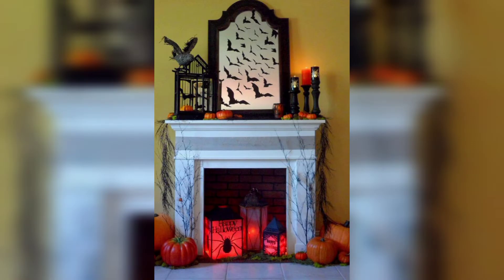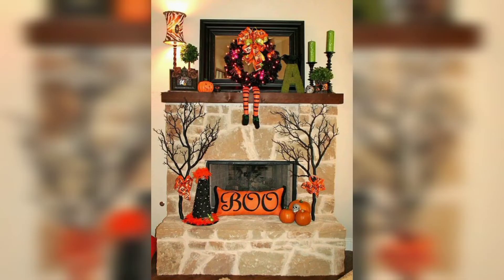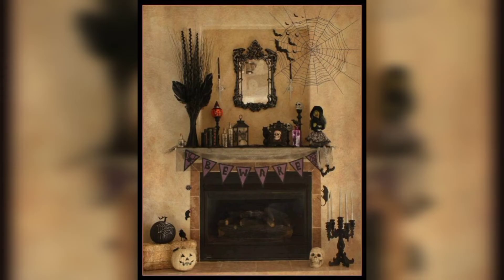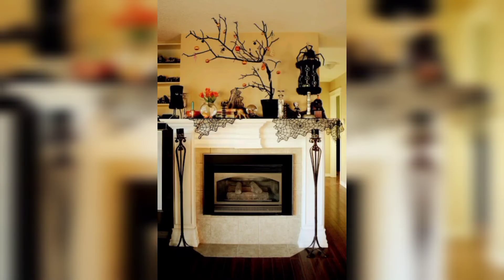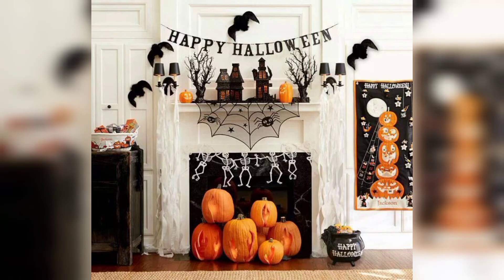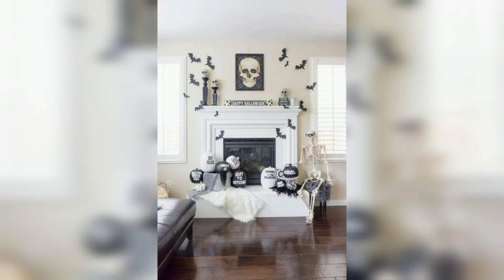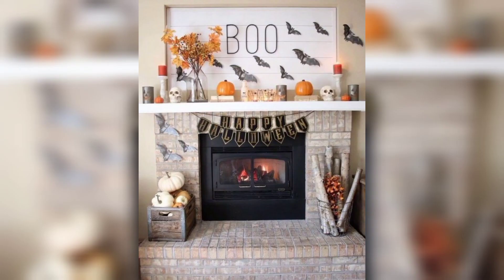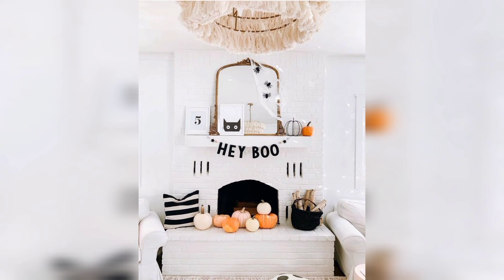Halloween Mantle Decorations Ideas 2022|| Fall Mantle Decorations Ideas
25+ Absolutely fabulous Halloween mantel decorating idea Welcome the holidays with dazzling fireplace mantel displays that will be sure to impress your family and friends and add festive cheer to your home throughout the Fall season. So have a look at the ideas we have collected for you, full of inspiration to fit various budgets. Be prepared to set your holiday mood with these fresh Fall cum Halloween mantel decor ideas for your home.

25+ Absolutely fabulous Halloween mantel decorating idea Welcome the holidays with dazzling fireplace mantel displays that will be sure to impress your family and friends and add festive cheer to your home throughout the Fall season. So have a look at the ideas we have collected for you, full of inspiration to fit various budgets. Be prepared to set your holiday mood with these fresh Fall cum Halloween mantel decor ideas for your home.

mantel decorations for Fall,
mantel decorations for HAlloween,
HALLOWEEN mantel decorations ideas,